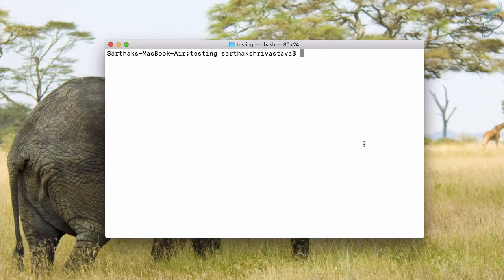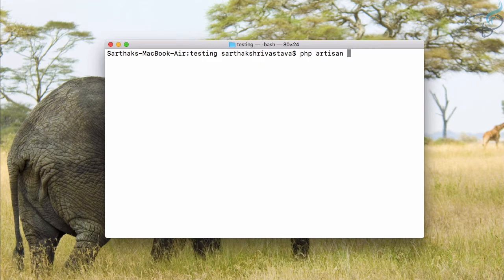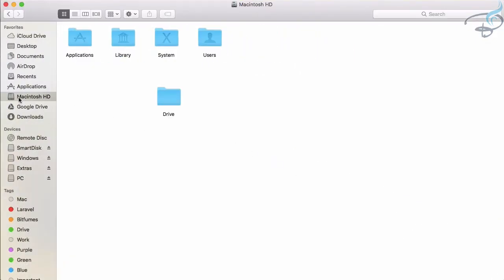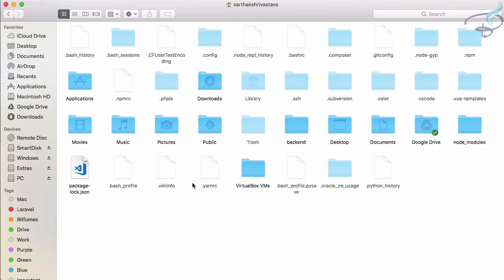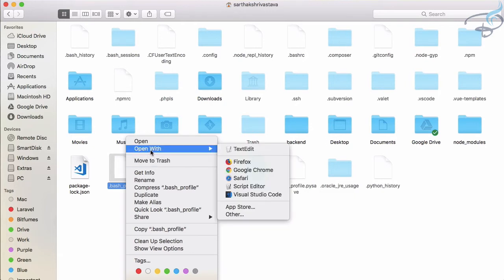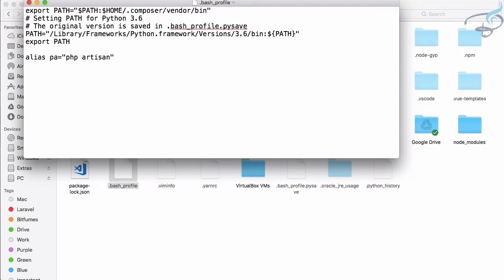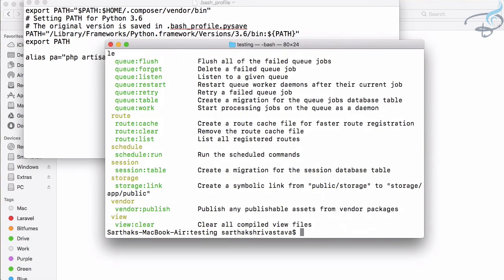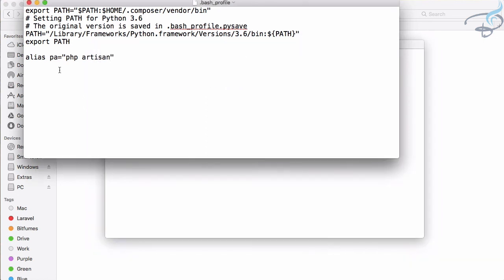Create Bash/Terminal Alias for php artisan command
For MAC User, Create Laravel Bash/Terminal Alias for php artisan command

FOLLOW ME

--- QUESTIONS? ---